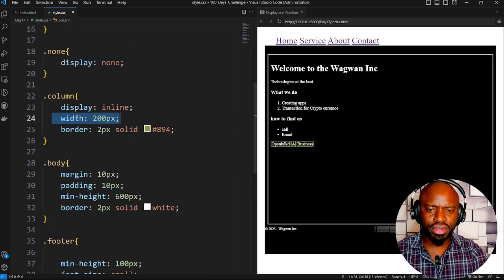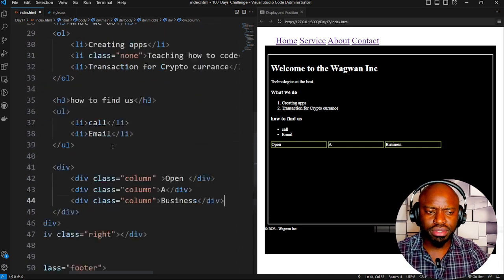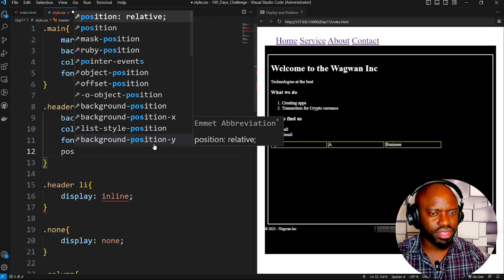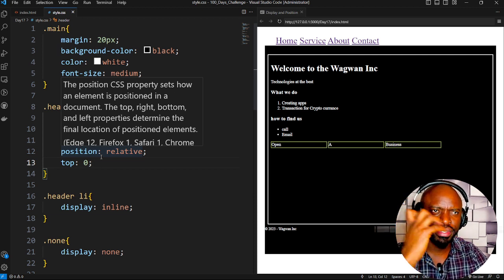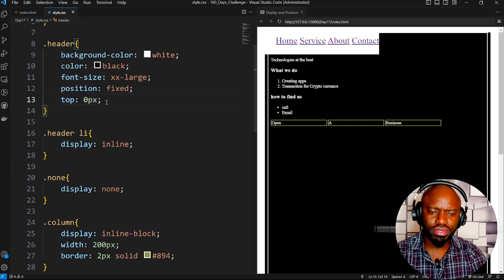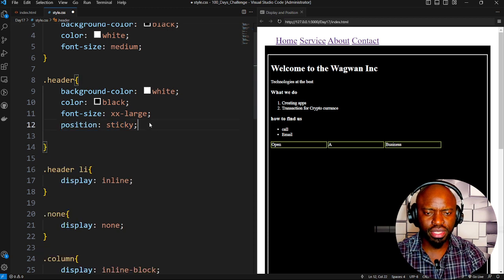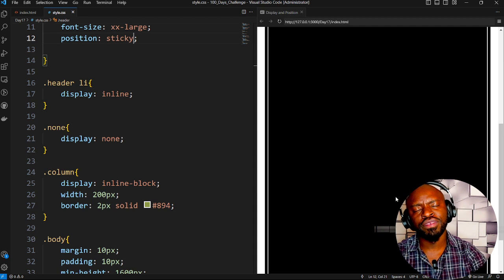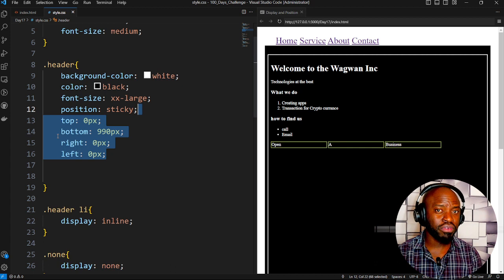17th day of the 100 Days of Front-end Challenge: Positioning and Display in CSS (B)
There are several positioning schemes available in CSS, including static, relative, absolute, and fixed. Each scheme has its own unique characteristics and is suited for different scenarios. For example, static positioning is the default and places an element in its normal position in the document flow. Relative positioning allows an element to be positioned relative to its normal position, while absolute positioning allows an element to be positioned anywhere on the page. Fixed positioning is similar to absolute positioning but anchors the element to a specific location on the page, even when the page is scrolled.

CSS also provides a variety of display options for elements. The most common display options are block, inline, and inline-block. Block elements take up the full width of their container and create a new line, while inline elements only take up as much space as necessary and do not create a new line. Inline-block elements are a combination of block and inline, allowing them to have a specific width and height while also being inline.